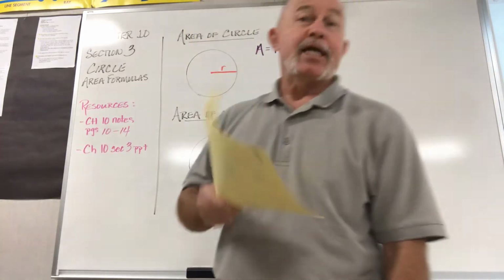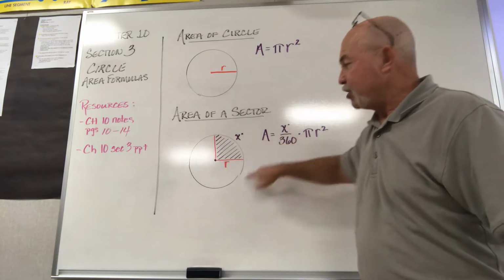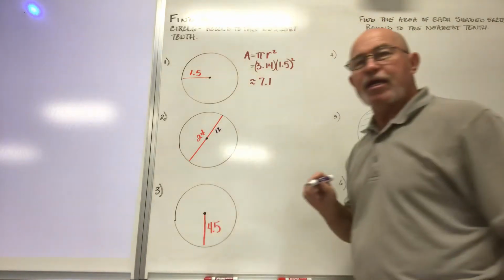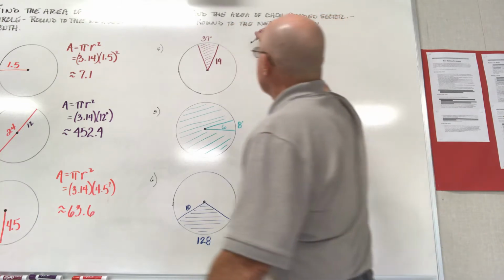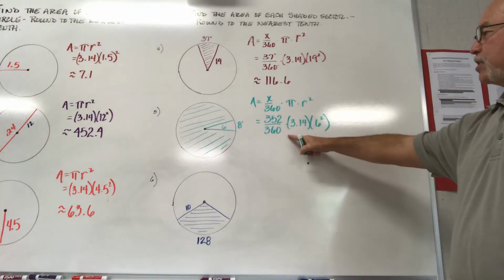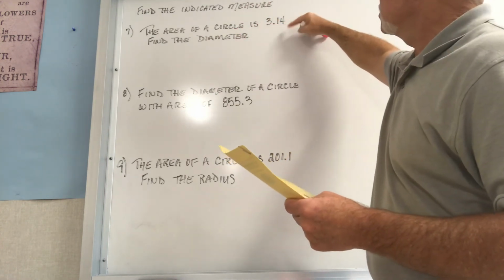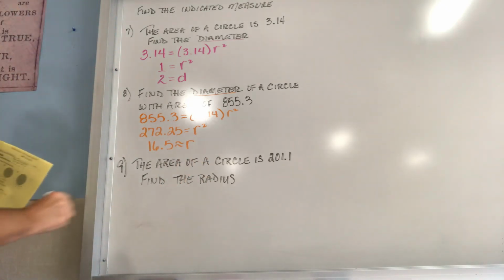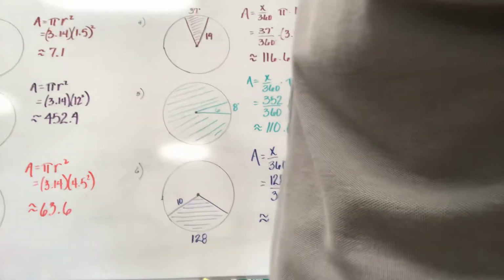May 10, 2021